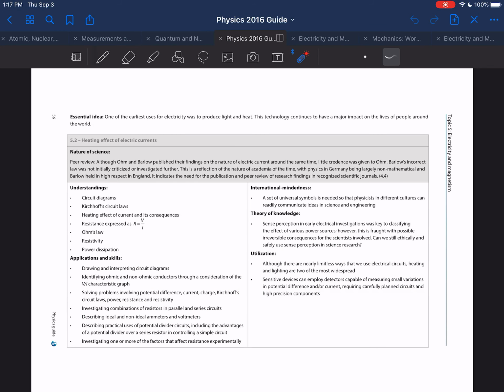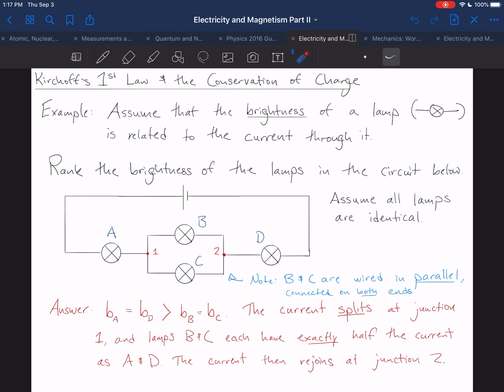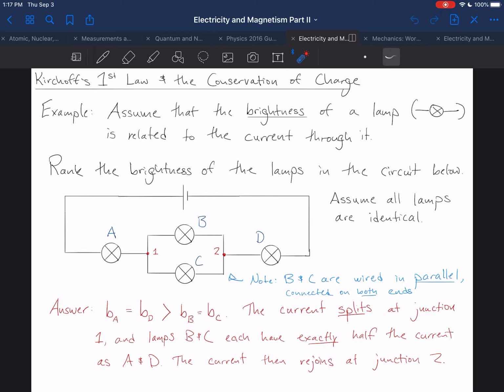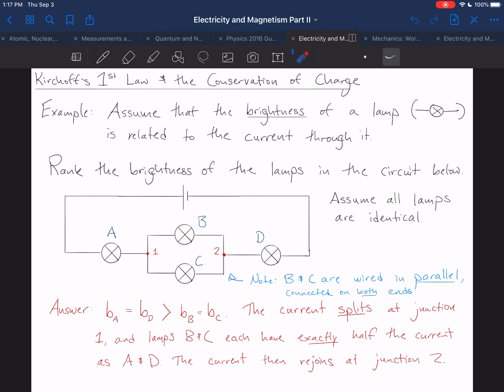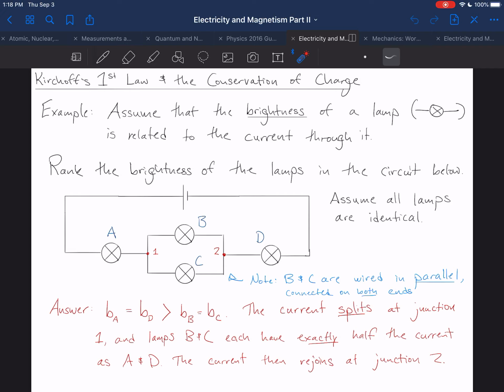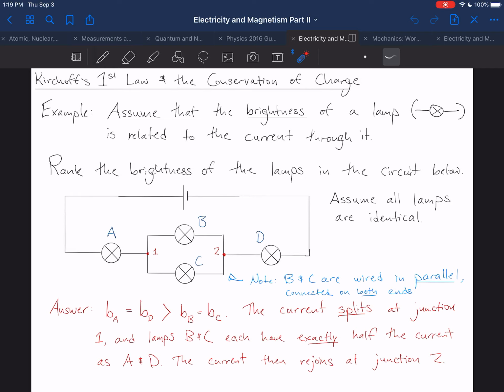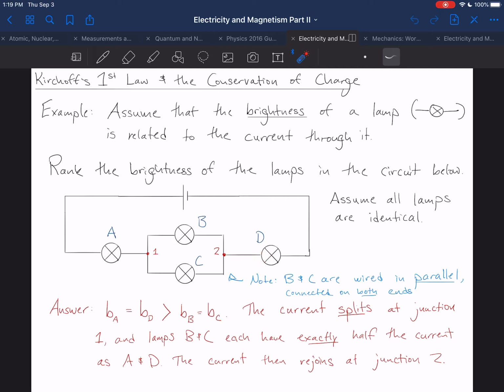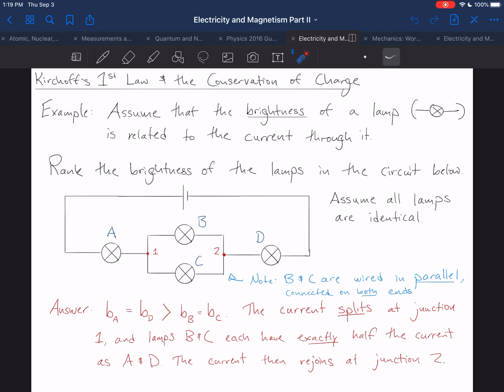Topic 5.2.7 - Kirchoff's 1st Law Example